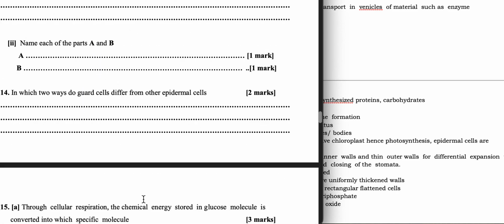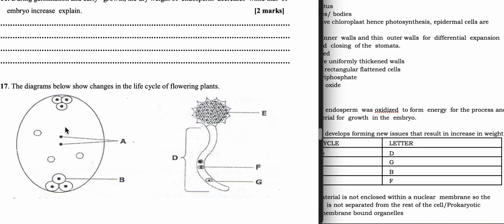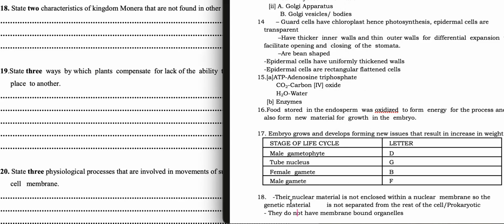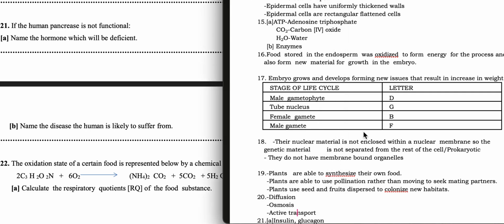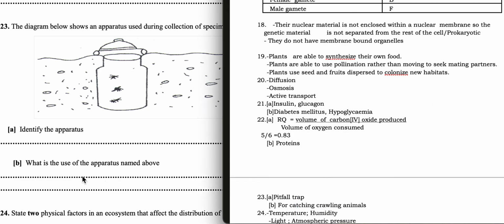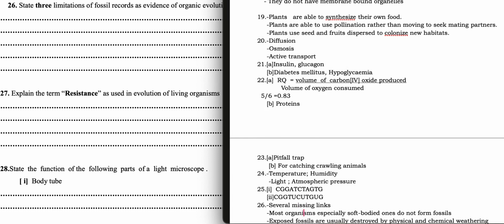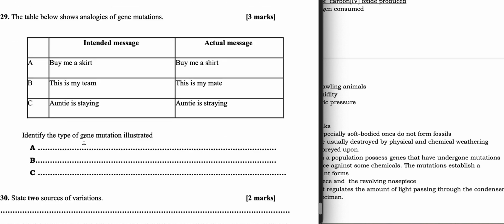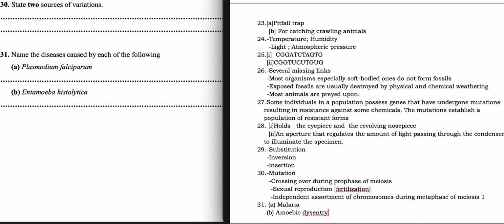agriculture paper 2 | kcse revision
Kcse agriculture paper 2 2023 pdf download term 3,
Kcse agriculture paper 2 2023 pdf download term 2,
Kcse agriculture paper 2 2023 pdf download science,
Kcse agriculture paper 2 2023 pdf download maths,
Kcse agriculture paper 2 2023 pdf download term 1,